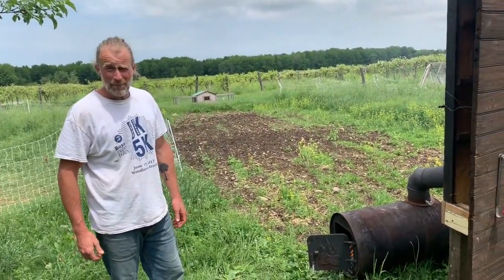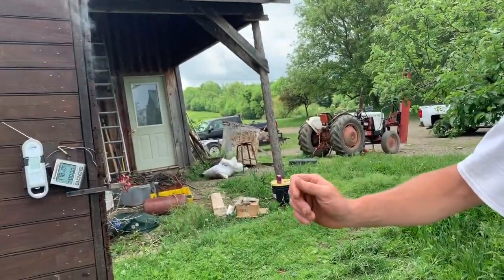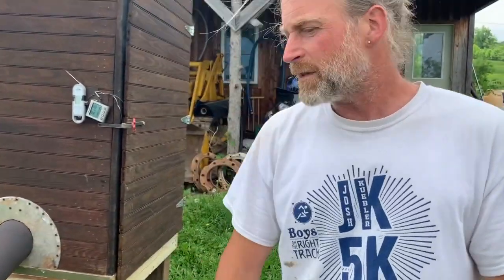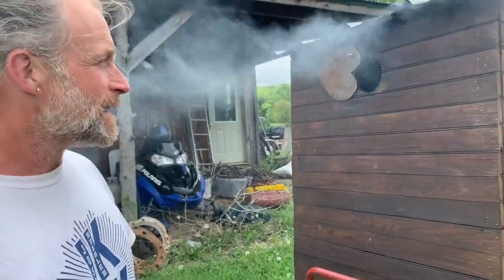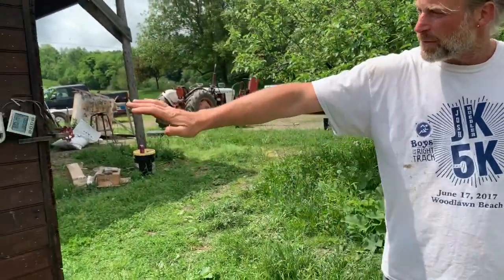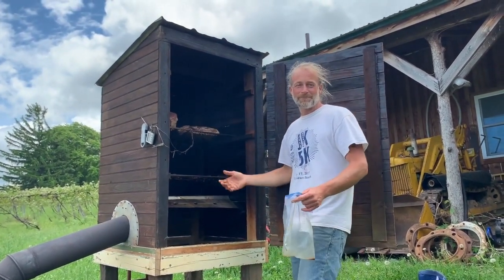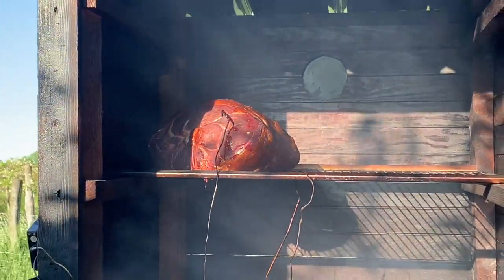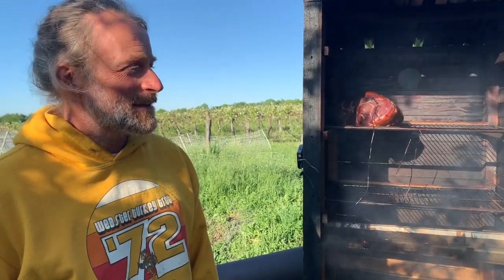How to Use Your Smokehouse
IN this video we show you how to use a wood fired smokehouse to make the best bacon, chicken and beef jerky.